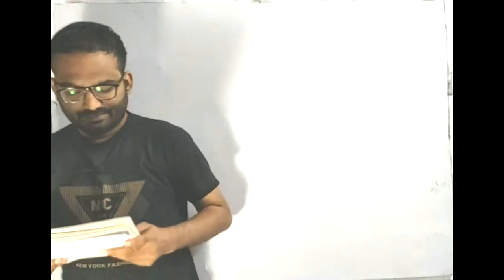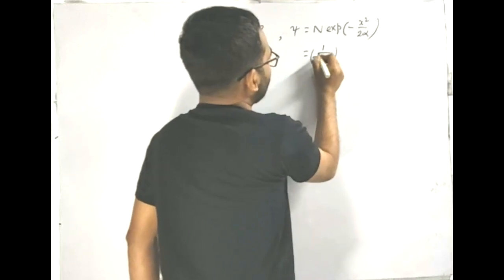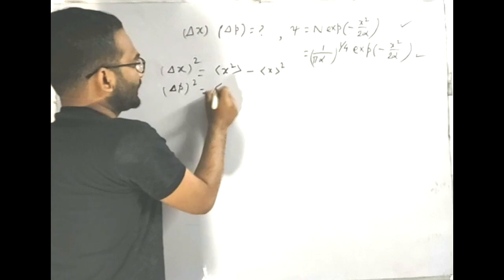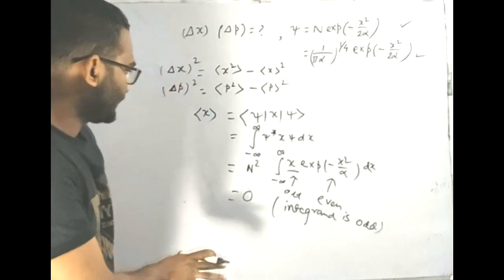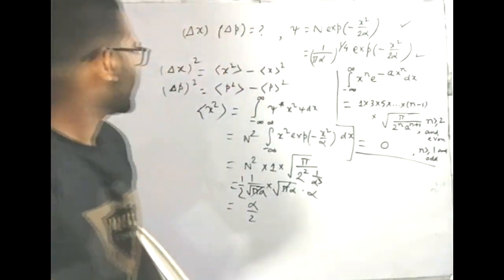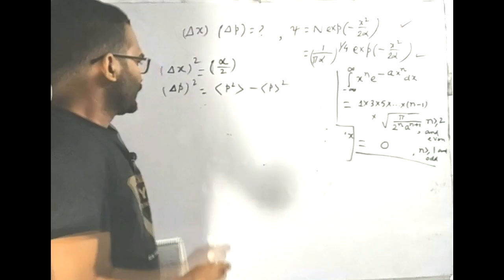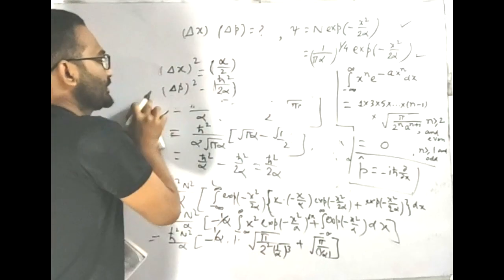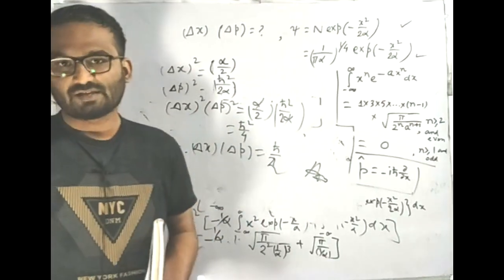GATE Physics | Video-5 | Product of uncertainties (∆x)(∆p) from a Given Wave-function | Physics Hub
Here, we have solved a very important problem from Quantum Mechanics. We have found out the product of the uncertainties in position and momentum for a given wave-function. We have explicitly shown the detailed calculation for the problem.
Product of uncertainties of position and momentum